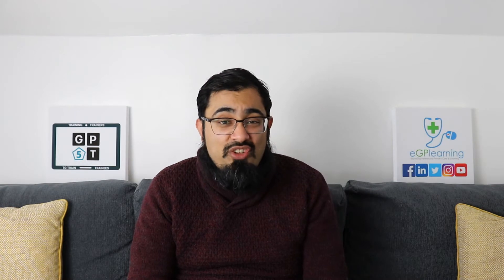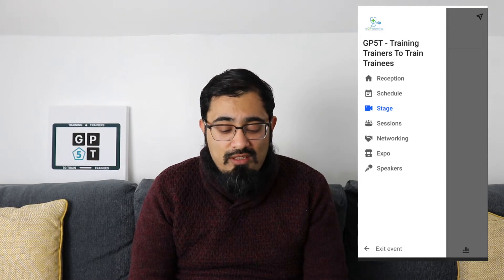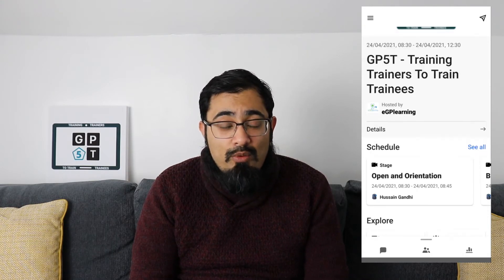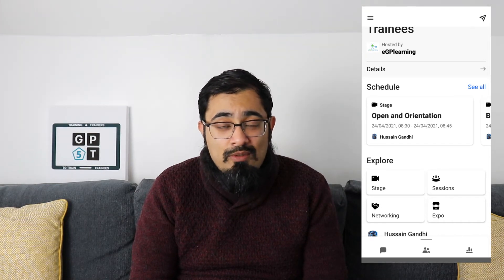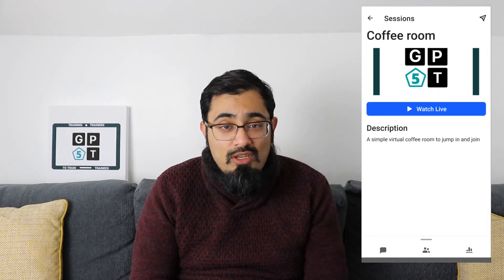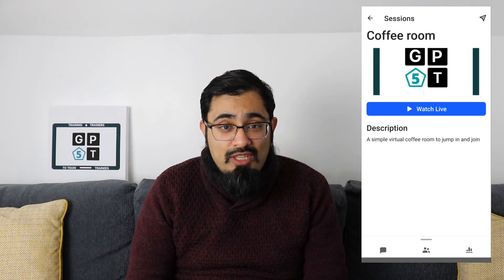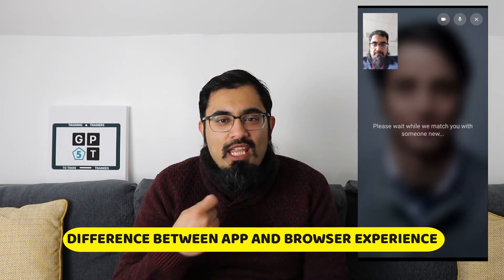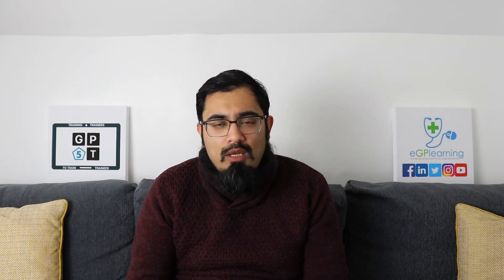Hopin App Guide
A complete guide to the hopin app to use for your virtual conference.

00:00 Hopin app guide
01:00 Hopin app demo
01:20 Hopin app interface
01:40 Messaging in hopin
01:52 Reception in hopin app
02:40 Sessions in the hopin app
03:35 Networking in the hopin app
04:55 Should you use the hopin app?